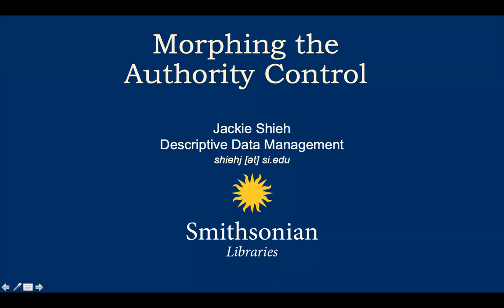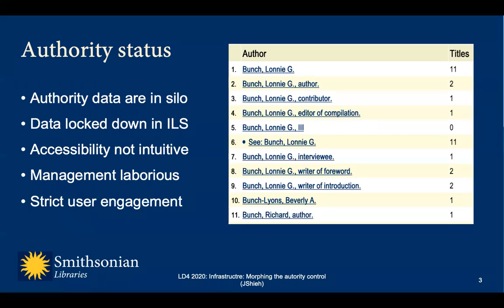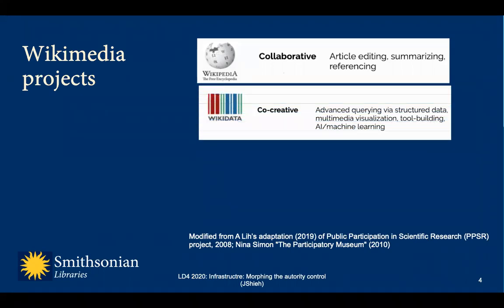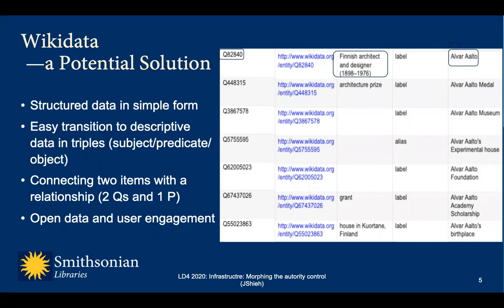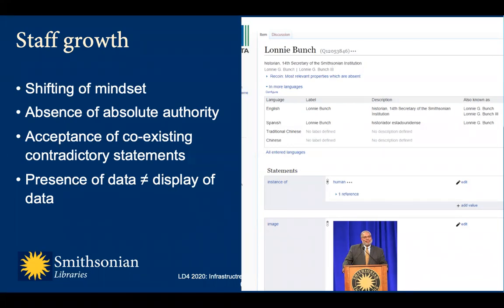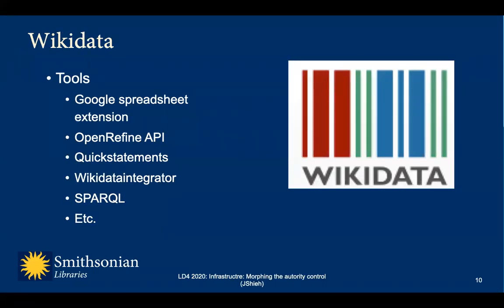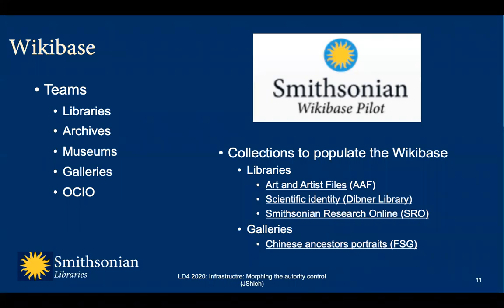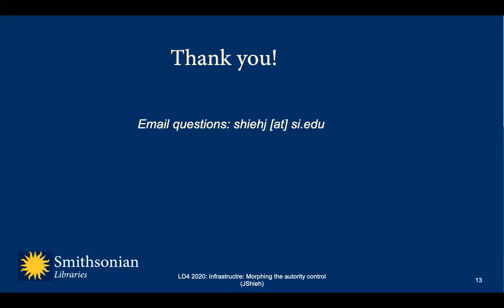2020-July-09 Morphing the authority control (Jackie Shieh)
2020 LD4 Conference, Infrastructure track

The Smithsonian Libraries (SL) has been investigating whether Mediawiki/Wikibase offers solutions to the challenges of authority control in a linked data environment. This presentation hopes to share SL's efforts in transitioning both data and staff out of the current MARC environment. The SL's Wikibase instance process involved tool evaluations, data selection and preparation, and staff training. The SL's management team embraced this project as another valuable and transformative opportunity for both library collections data and staff.